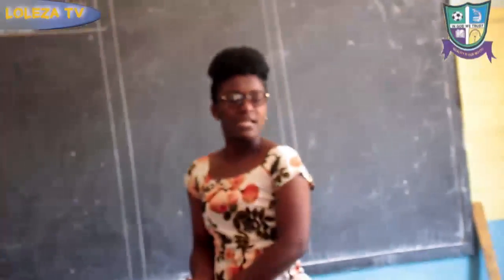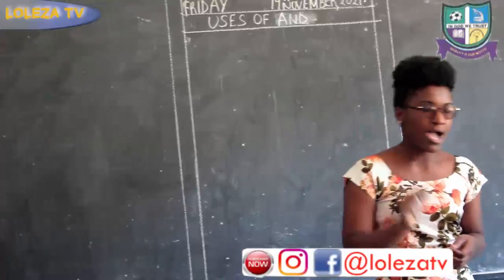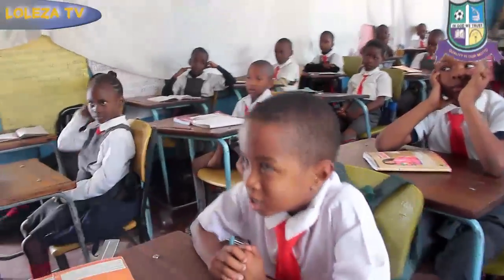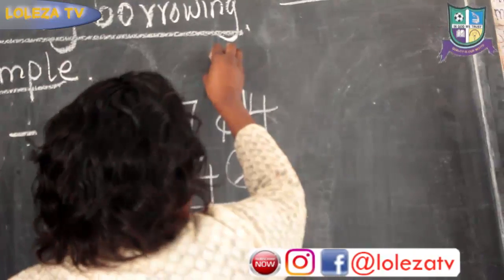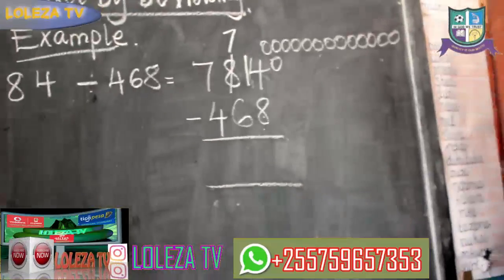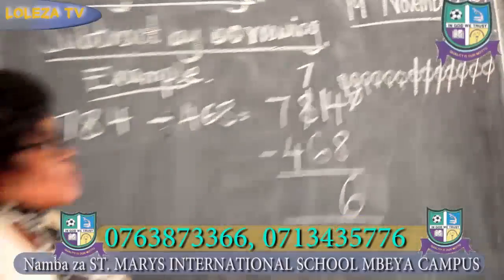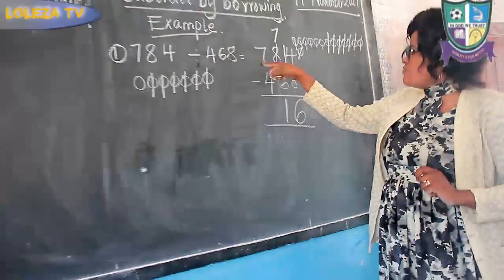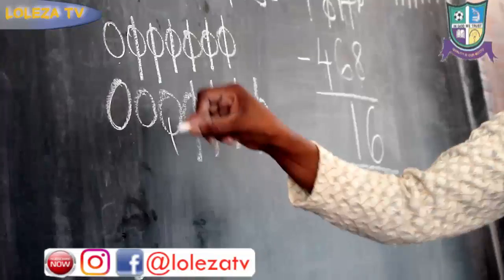Jifunze kiingereza sayansi Na hesabu darasa la 2